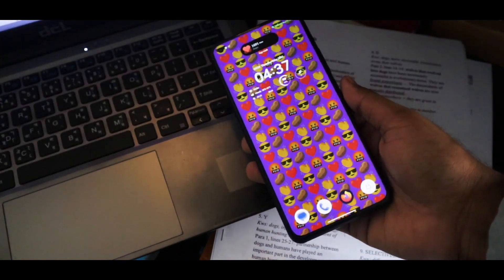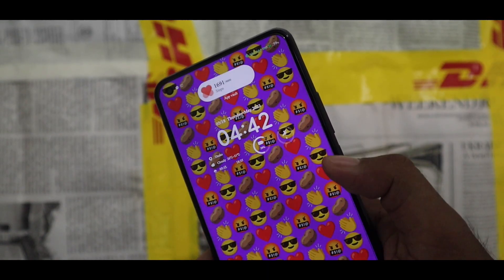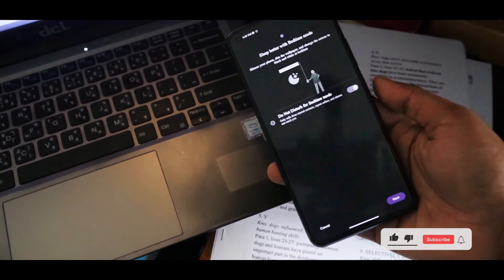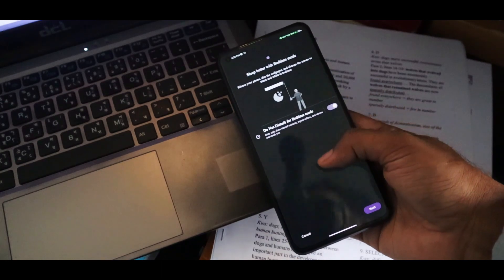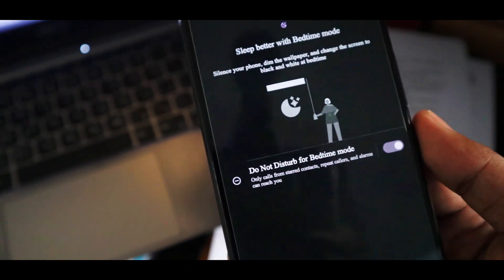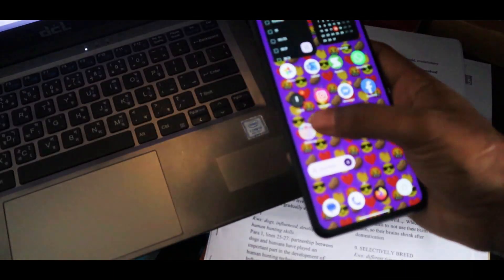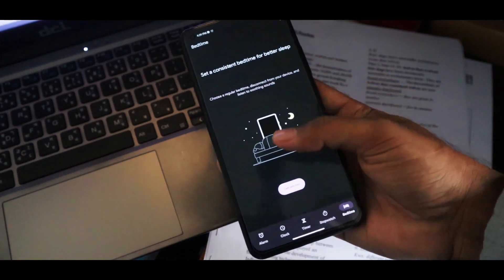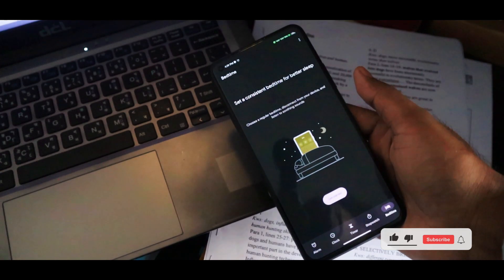Most Underrated Android Feature that You should use daily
This great Android feature we all are missing. iPhone doesn't have this. All Android already have this feature and it is really helpful for our wellbeing and distraction-free sleep.
Watch the video to know more about this underrated Android feature.